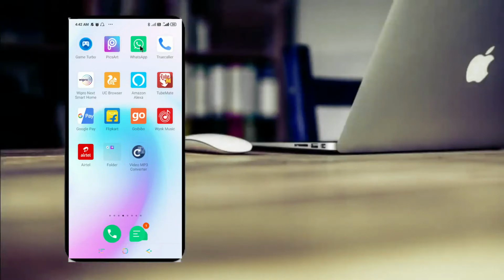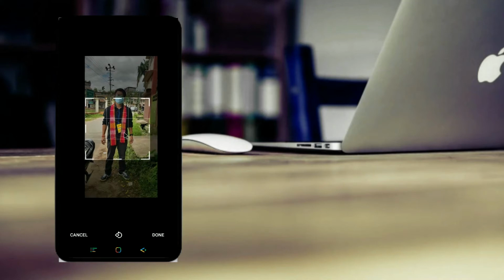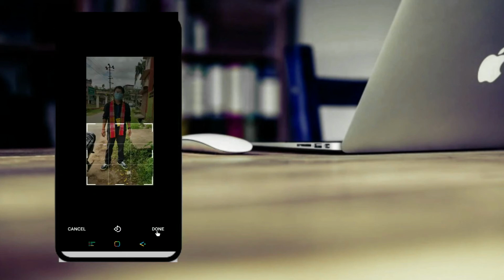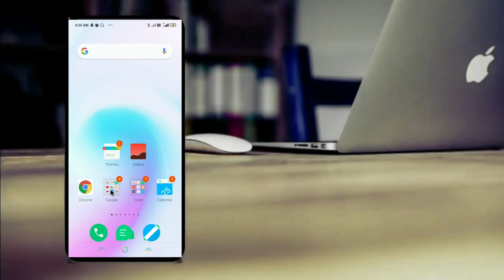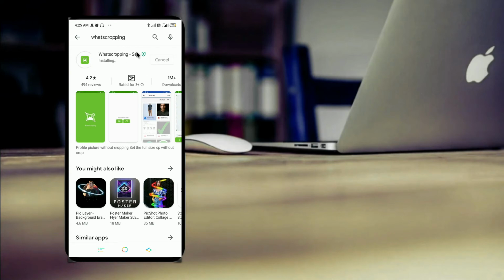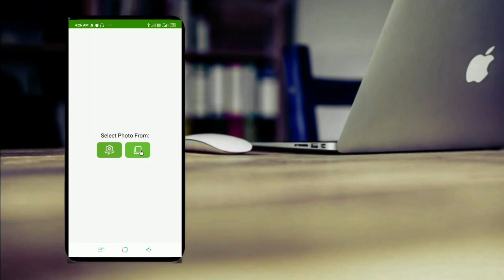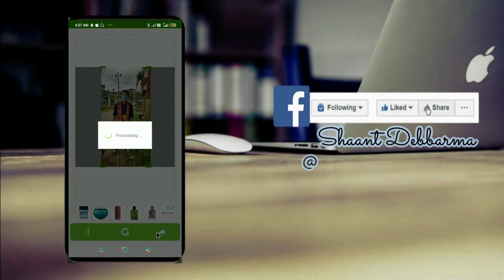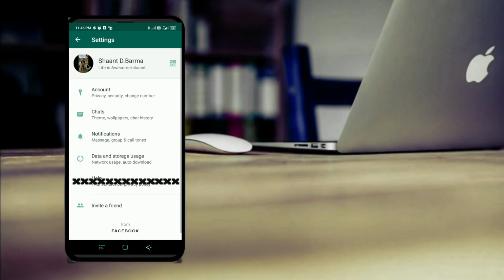How to Set WhatsApp Profile Picture or DP Without Cropping Picture || Life is Awesome shaant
Life is Awesome

How to set WhatsApp profile picture  without cropping in full size.This video is only for education tutorial purpose. In this video i have shown an application which can help you to set WhatsApp profile picture without cropping it. You can set any size of picture landscape or portrait mode picture in full size without cropping with this Android application 👉📱 || Life is Awesome shaant ||

Thank you & Hambai